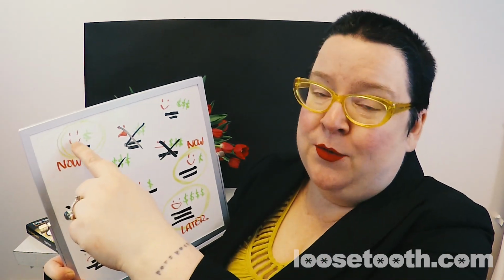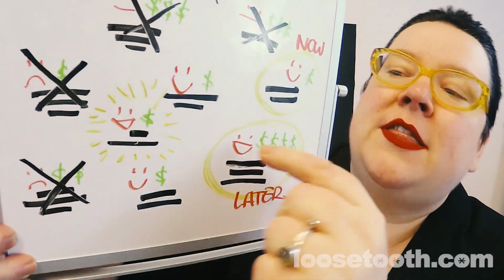Sort Out Your Ideas | 6 Flags in 1 Drawing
I'm nerding out some more about last week's idea shaper, The Flag. Here I demonstrate how Filters are made visible with The Flag and how many you fit into a drawing.

For a real-world example from my studio, check out this video too:
Stacks and Filters and Flags, Oh My!

_________RESOURCES_________
The Idea Shapers book:

The Agerbeck Method online course:
TheAgerbeckMethod.com